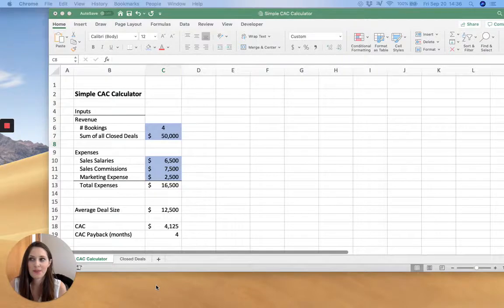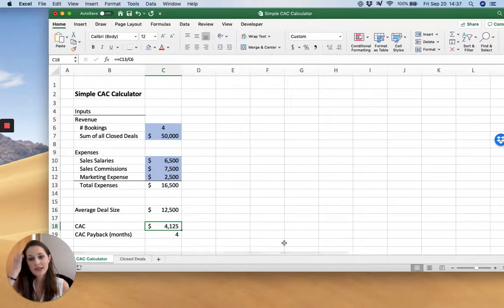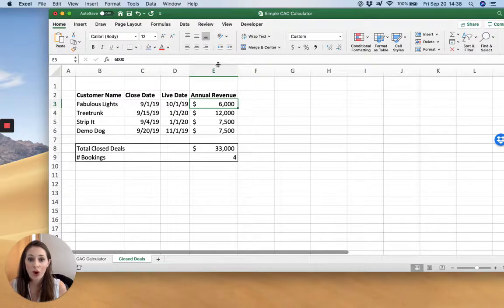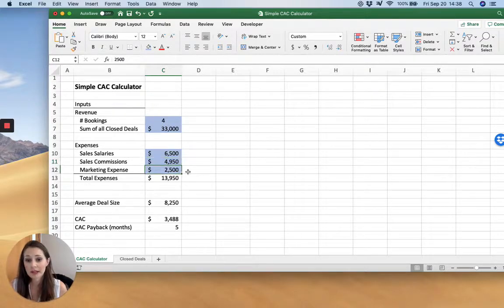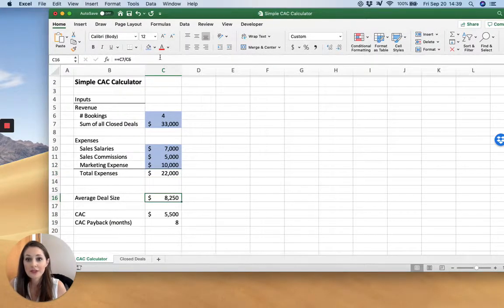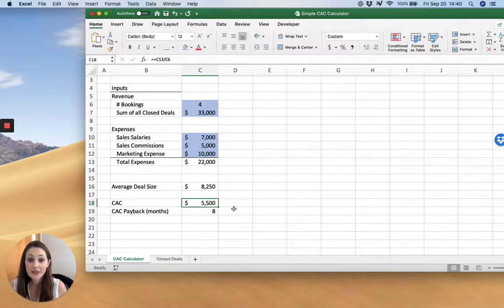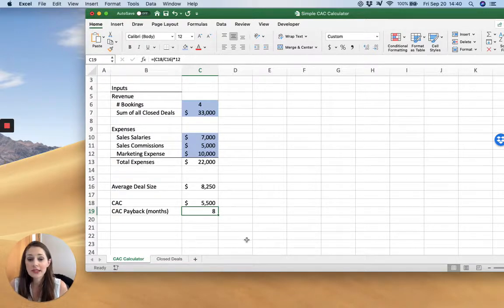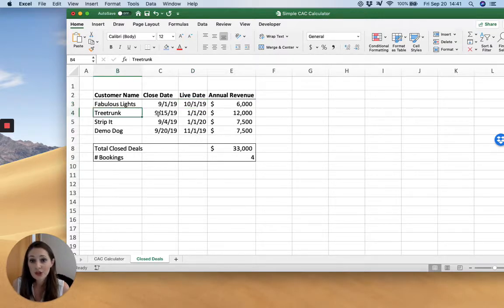Simplest CAC calculator for SaaS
How to calculate CAC for your SaaS.